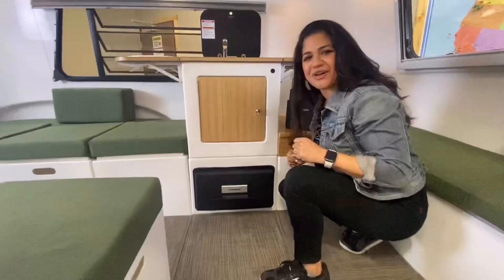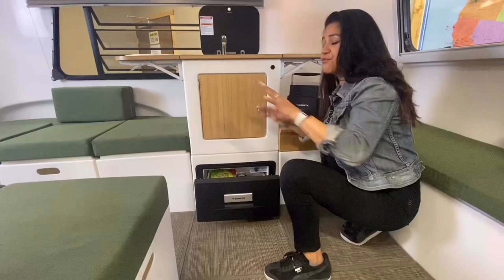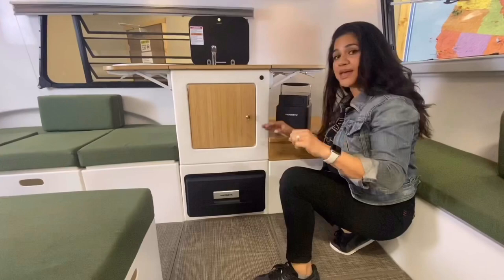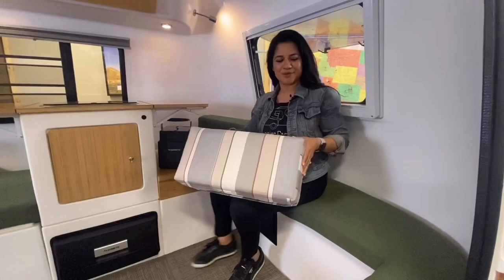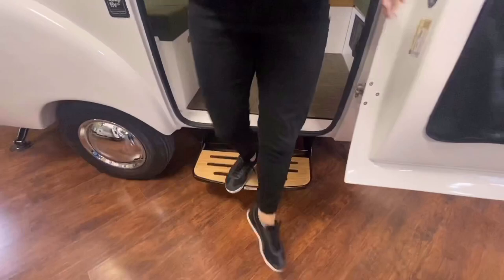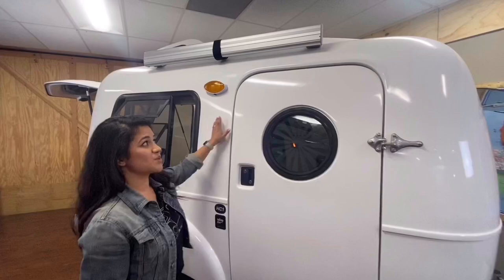The Updated Happier Camper HC1: Features Tour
Tour of the new features and updates of the updated Happier Camper HC1.

Retro-modern at heart, delivering affordable adventure and ground-breaking flexibility in an ultra-light package. Featuring our Adaptiv modular interior for maximum utility and fun.